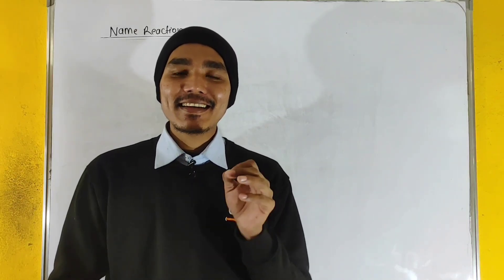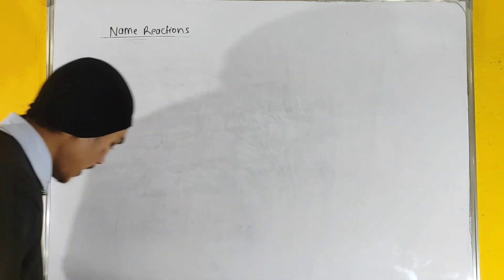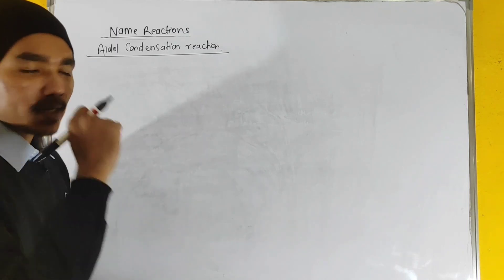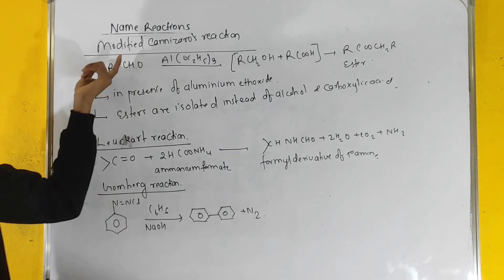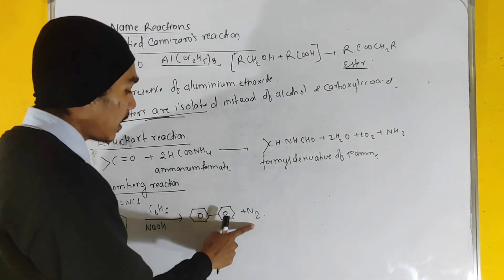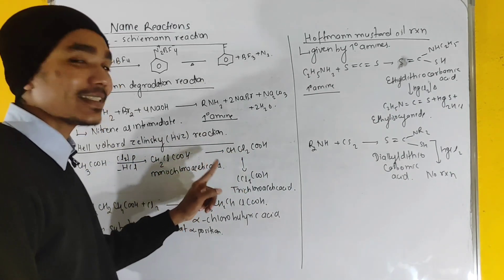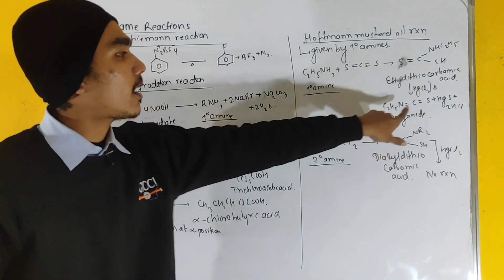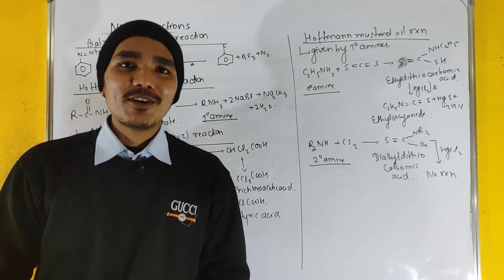Name reaction- 04|Aldol Condensation| Cannizzaro reaction | Hoffmann Bromamide|Hoffmann Mustard oil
Name reaction - 04 |Aldol Condensation | Cannizzaro's reaction | Hoffmann Bromamide | Hoffmann Mustard oil |
we are going to discuss the following name reactions
1. Cannizzaro's reaction
2. Hoffmann Bromamide
3. Hoffmann Mustard oil
4. Claisen schmidt reaction
5. Tischenko reaction
6. Hell- Volhard Zelensky reaction
7. Balz-Schiemann reaction
8. Gomberg reaction
9. Leuckart reaction
10 . Aldol Condenastion
if you want to learn more check out these playlist given below: